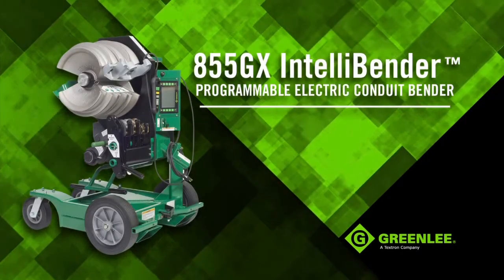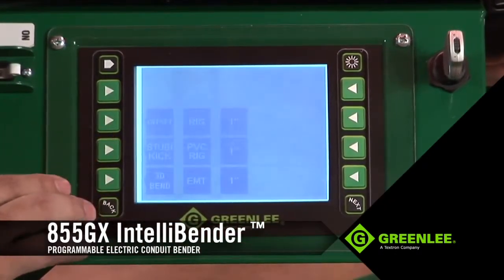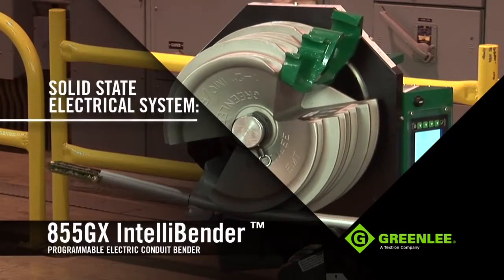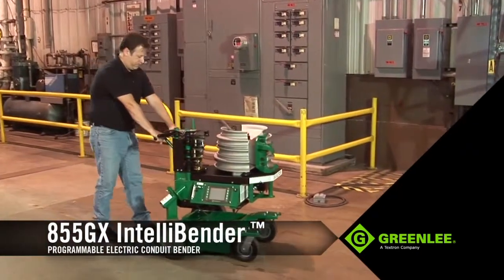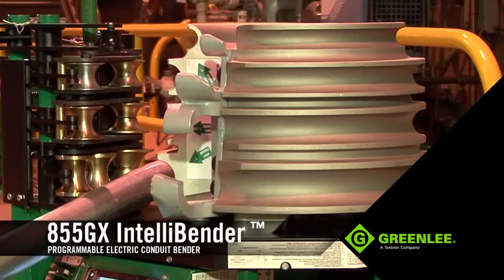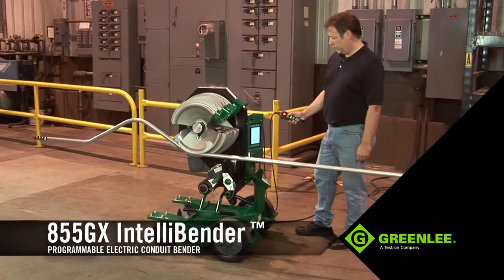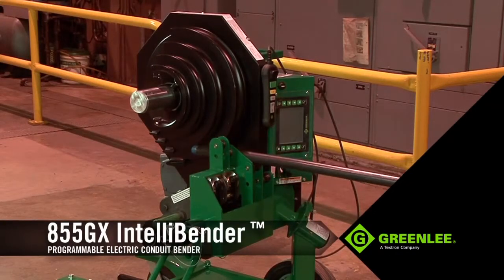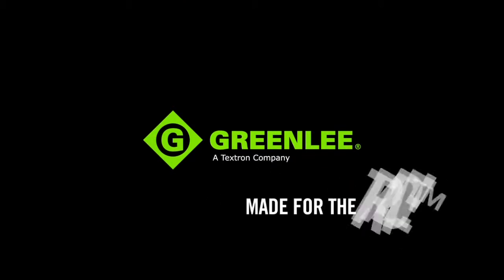Greenlee 855GX IntelliBender Advanced Electrical Bender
The 855GX is Greenlee's most advanced programmable bender. The 855GX has all the capabilities to accomplish the most complicated bends with ease and speed. It can bend 3/4 IN Rigid (in either the 1 IN Rigid or 1 IN EMT shoe grooves) and 1 IN to 2 IN Rigid, EMT or IMC conduit with just one shoe featuring smart sensors that know exactly what diameter conduit and type you are going to bend  and automatically factors spring-back for any angle. This bender comes with both a robust pendant controller and a state of the art LCD interface that allows the operator to easily program, save and transfer multiple bends via a USB drive making this unit invaluable on jobs that demand many types and high quantities of bends.